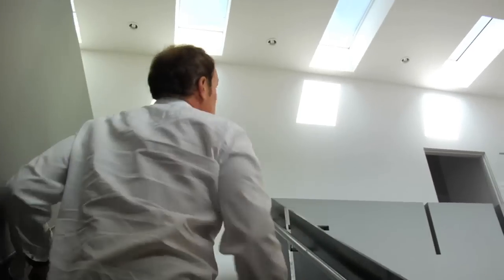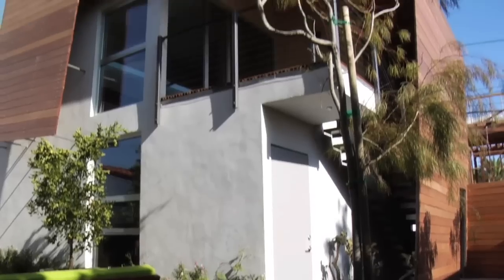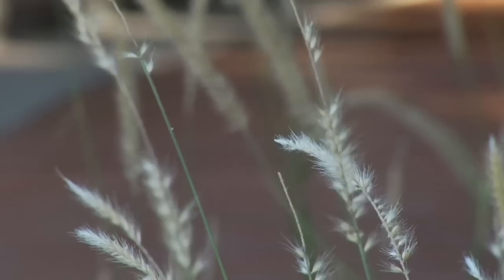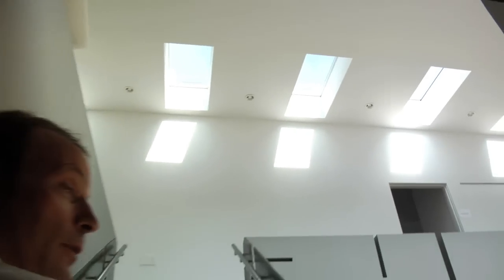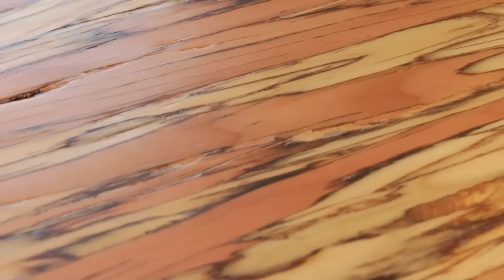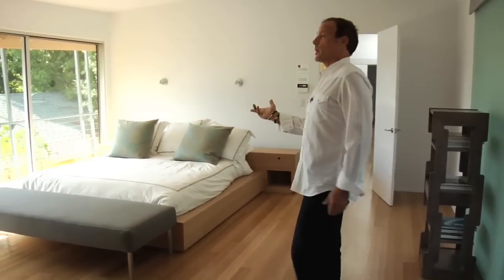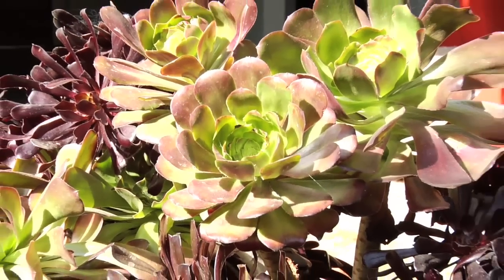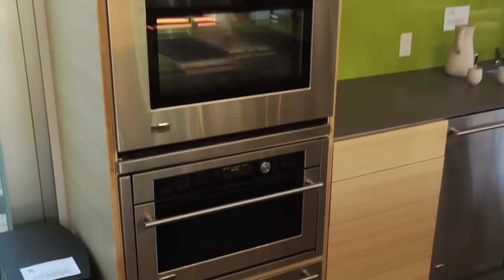Project 7Ten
A behind the scenes look at the 7Ten Project.